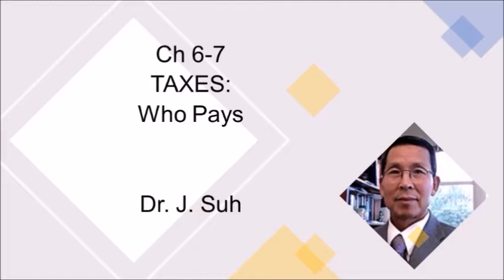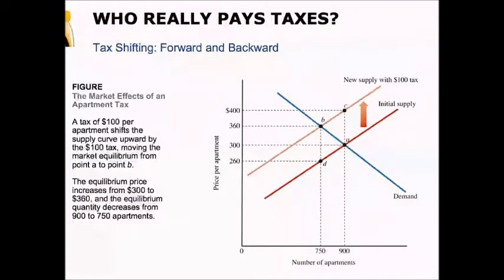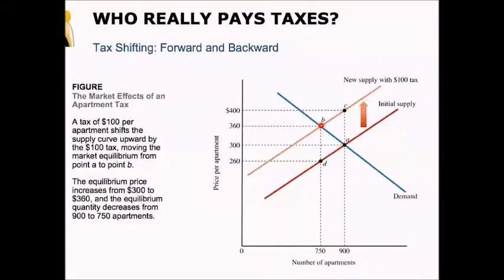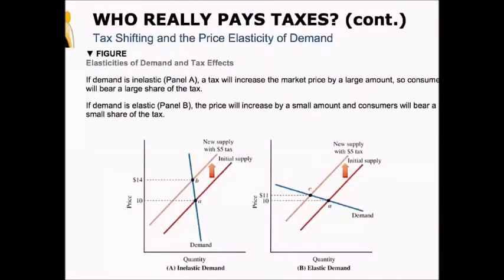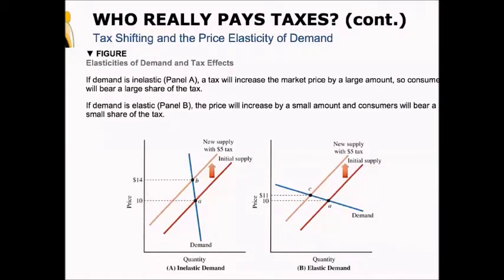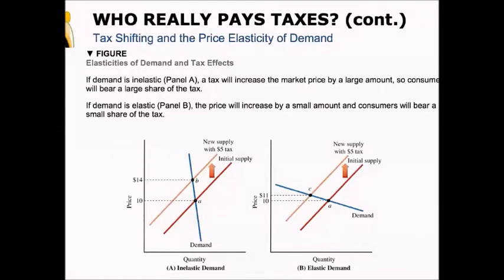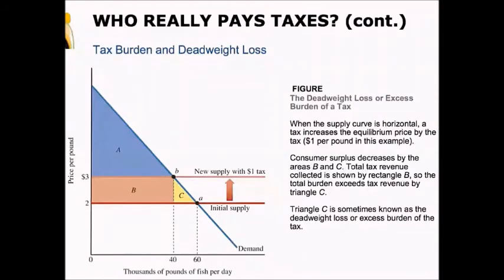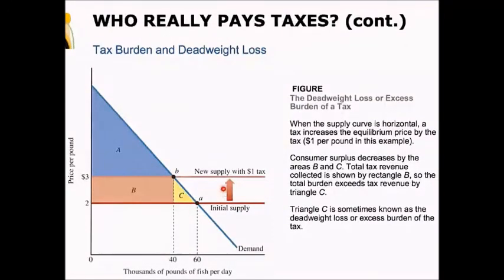Ch4 7 Taxes Who pays